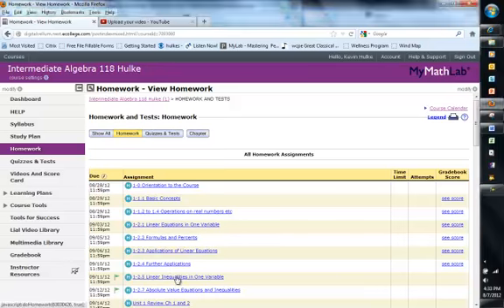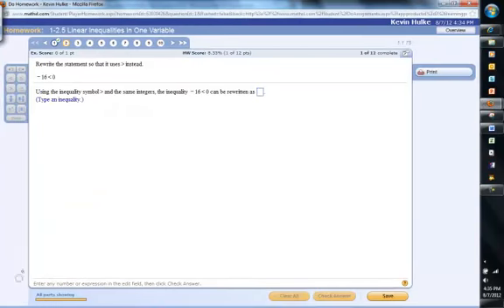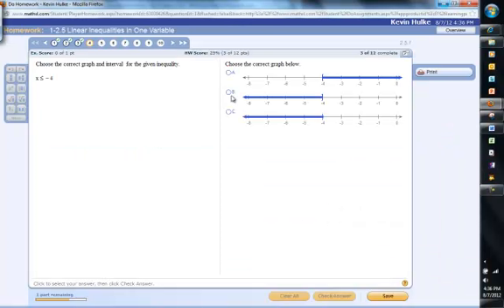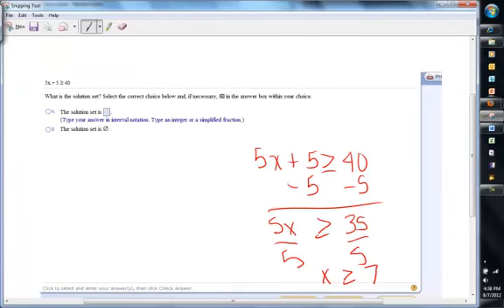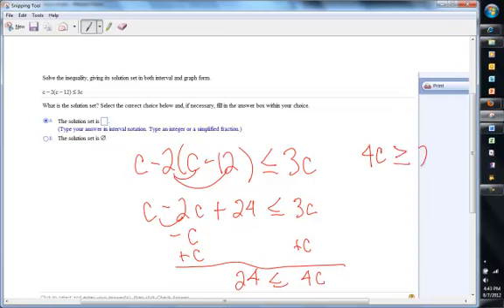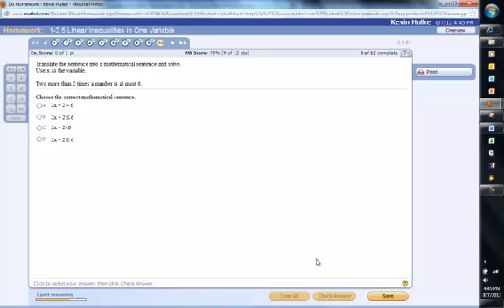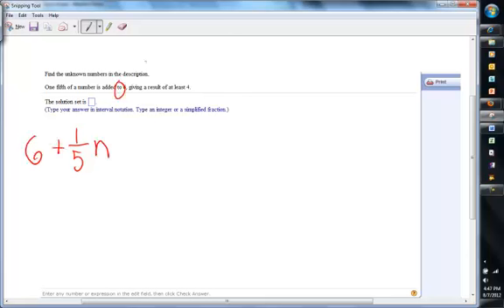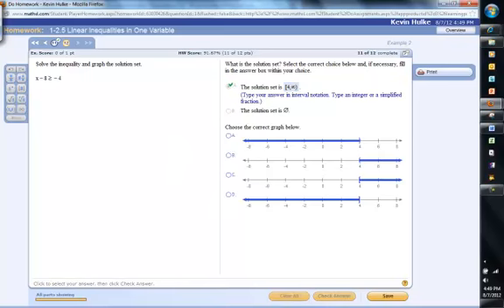IA1 2 5InequalitiesHW